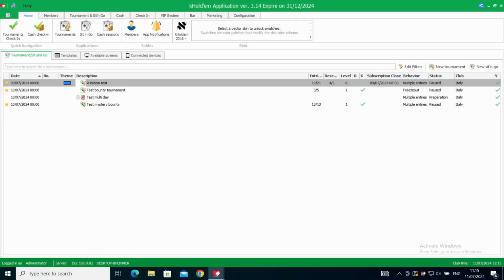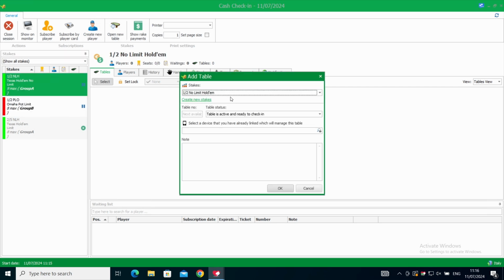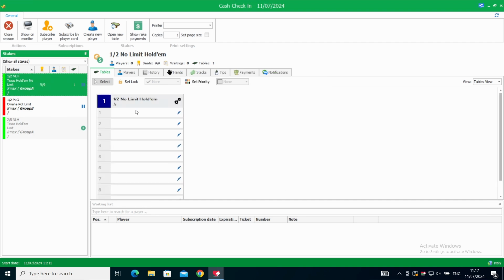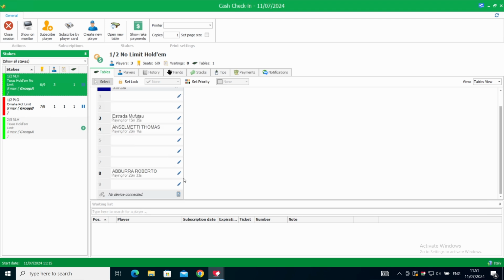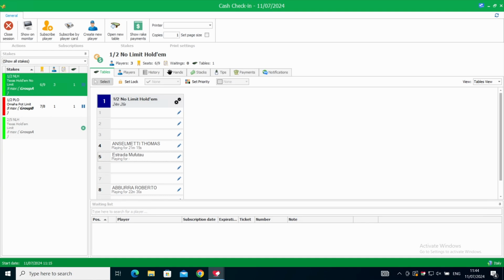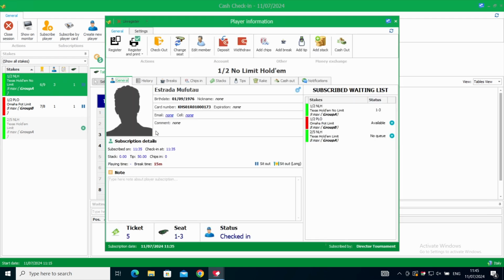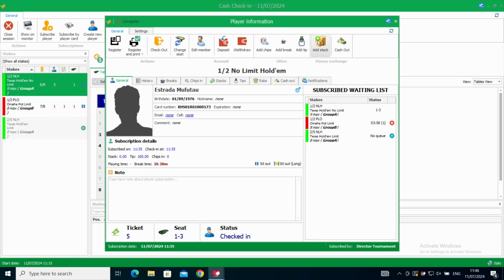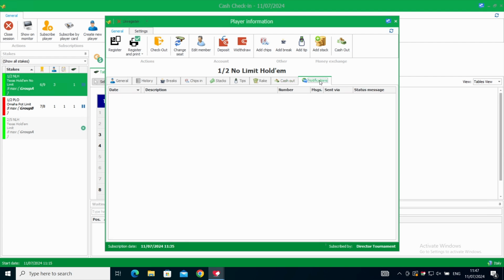Cash game Check-In (Overview)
00:06 - Opening a cash game session and table management
03:00 - Edit settings in cash game settings
03:09 - Explanation of different tabs in cash session
04:17 - Cash game player management